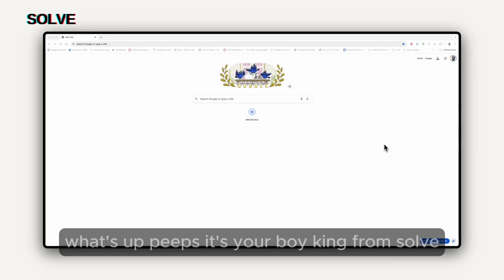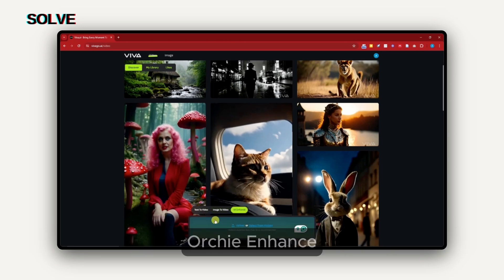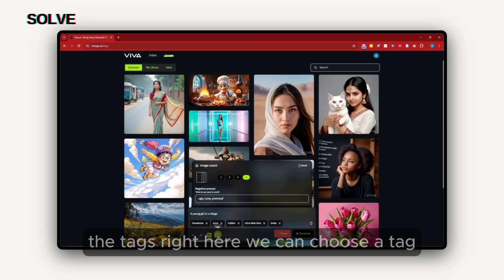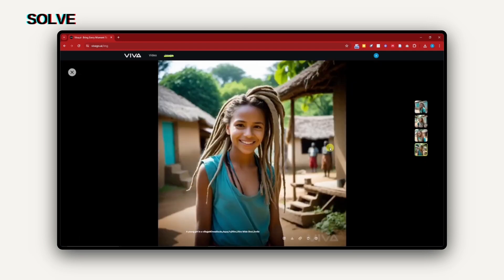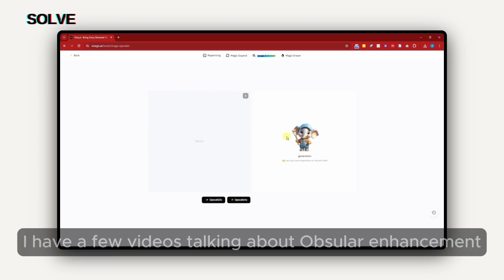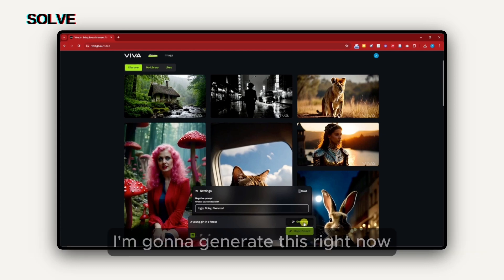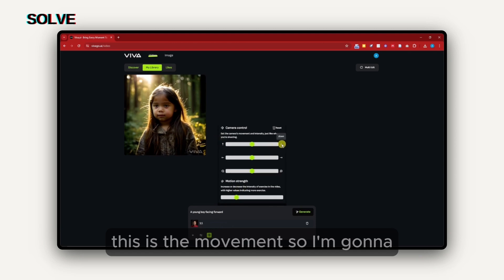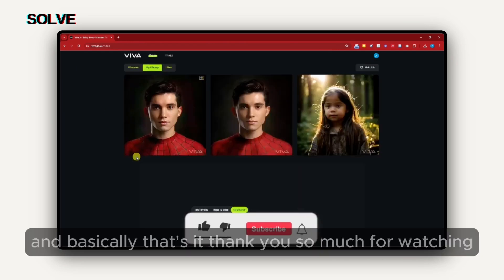How To Use FREE AI Image And Video Generator - Vivago ai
Thanks for checking out my video! I create app-focused tutorials to help you quickly solve your tech troubles.

Got questions or still stuck? Can't wait to hear from you. Have an awesome day!